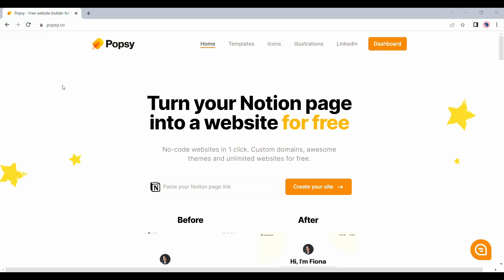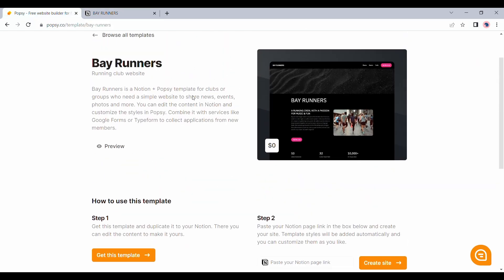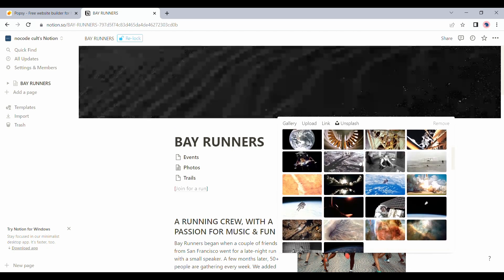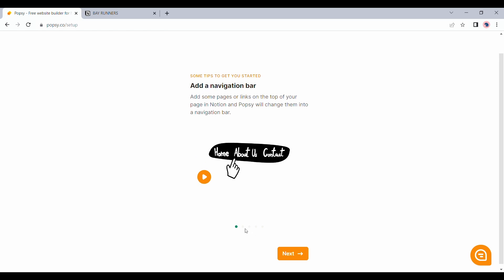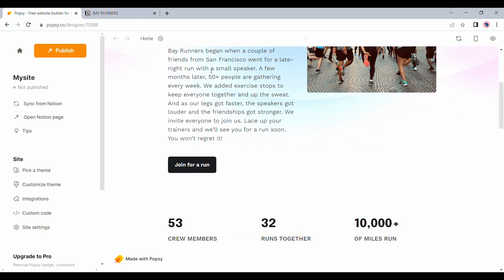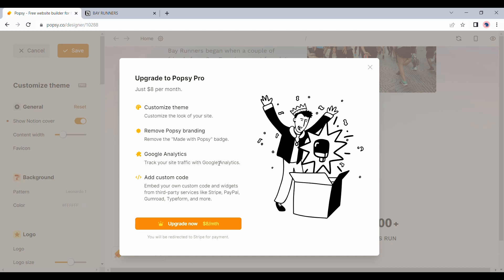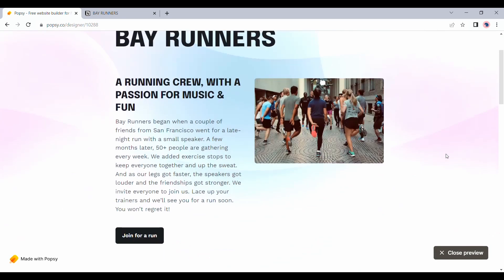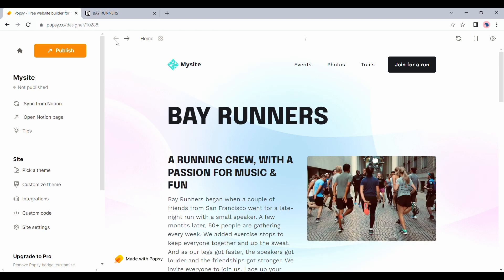How to turn your notion pages to beautiful looking websites using Popsy | No Code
Learn how to create good looking websites with Popsy.co and notion!
Popsy.co let's you convert your notion pages into websites with buttons, pages and links with their eye-catching templates.

What is No Code cult?
We are a group of no code enthusiasts who are passionate about no code tools. We make video tutorials on how to solve everyday business problems with no code tools.